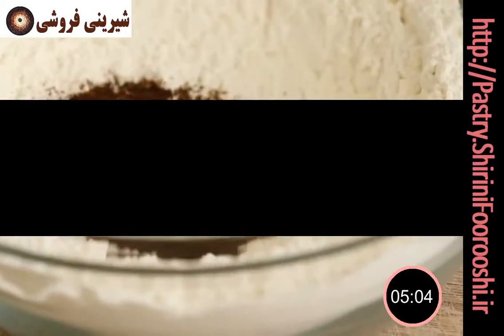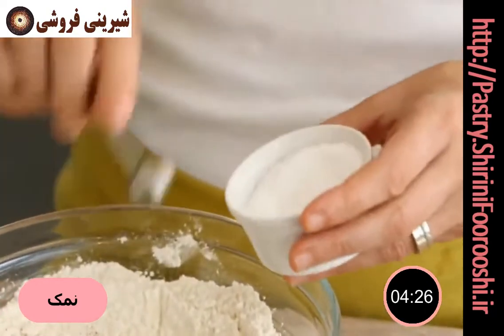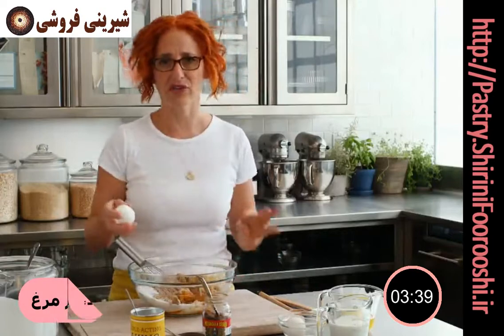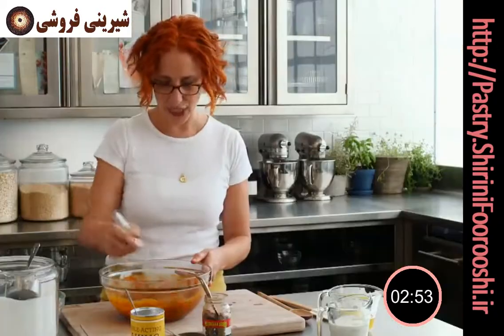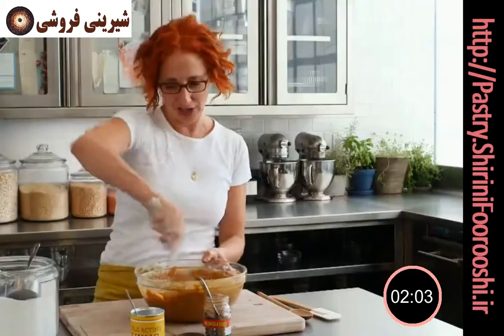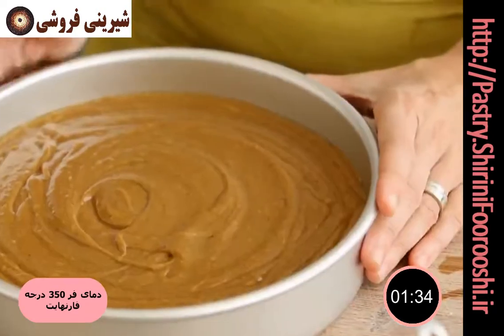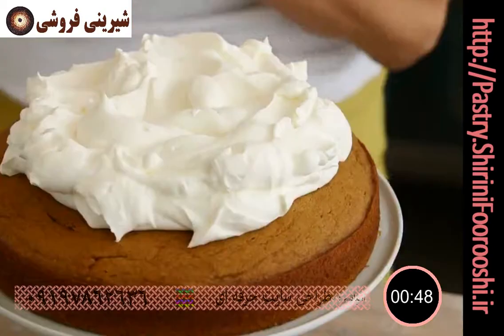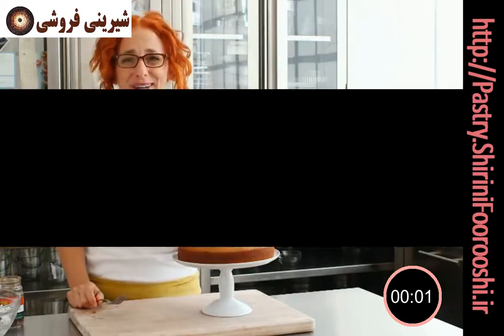طرز تهیه کیک کدو تنبل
مواد لازم: آرد، پودر قهوه اسپرسو، ادویه مخصوص پای، بکینگ پودر، نمک، کدو تنبل، شکر، گردو، تخم مرغ، کره، شیر || زمان پخت: 35 دقیقه || دمای فر 350 درجه فارنهایت || برای دیدن آموزش درست کردن انواع کیک و شیرینی کرم دار به سایت سر بزنید.